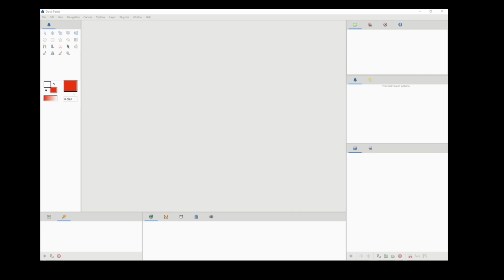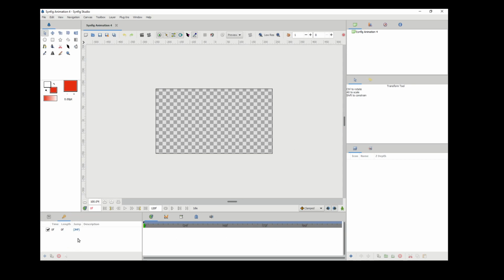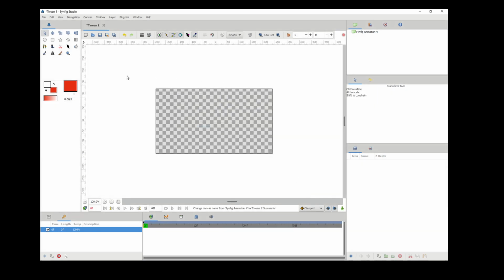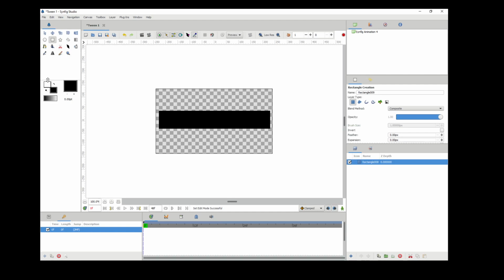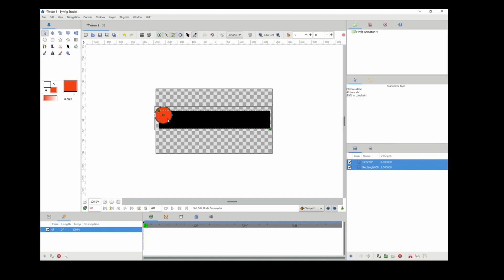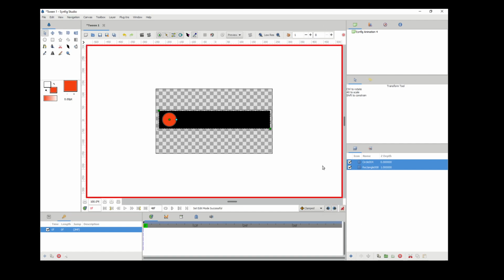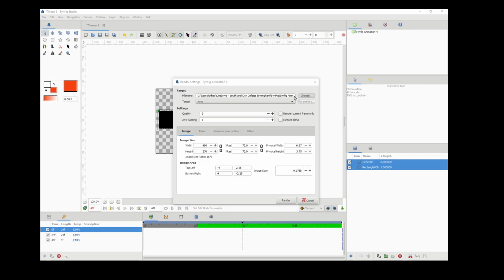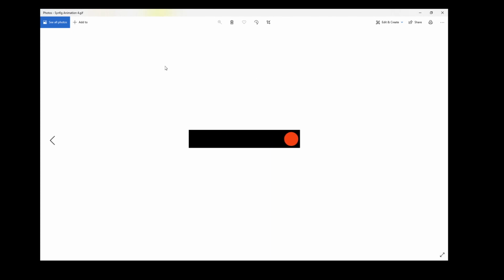Synfyg - Introduction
How to create a basic Motion tween in Synfyg, the free animation software.